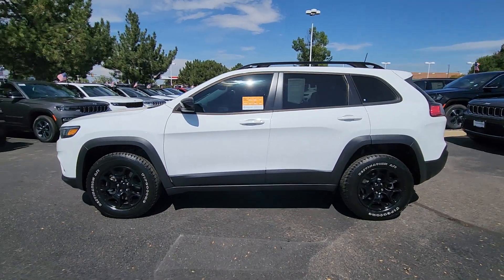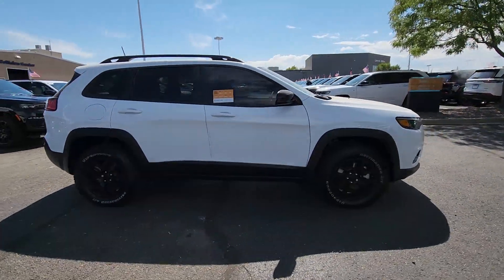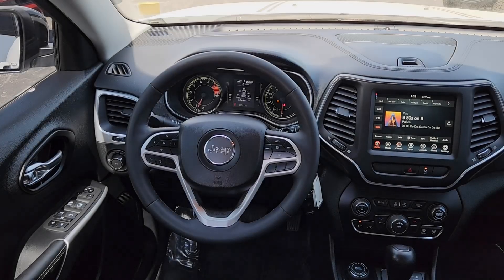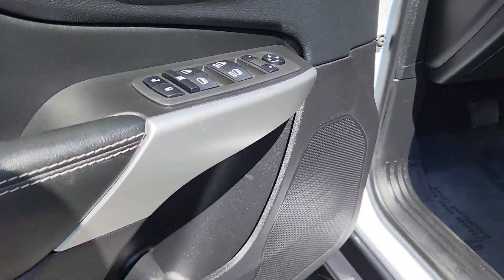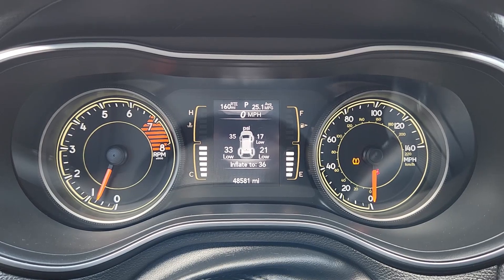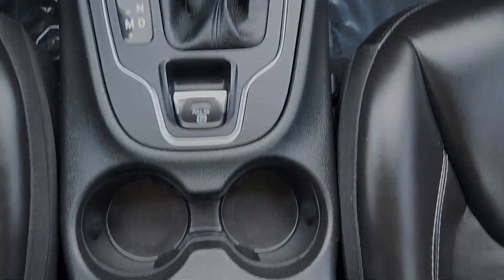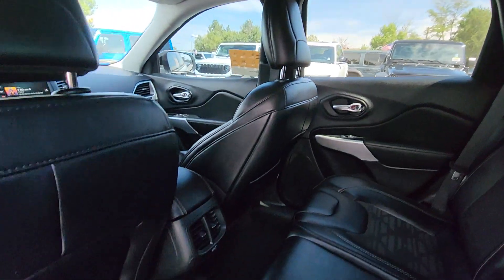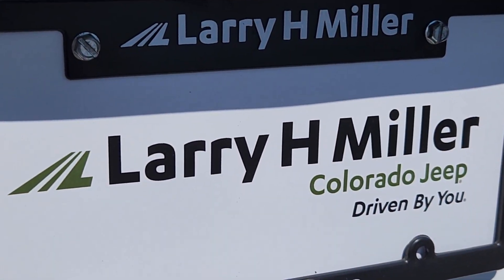2022 Jeep Cherokee X Denver, Aurora, Centennial, Commerce City, Littleton CO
Pre-Owned 2022 Jeep Cherokee X available at Larry H Miller Colorado Jeep located in 350 S Havana St, Havana, CO, 80012.
Stock#: DCJ240487A - VIN#: 1C4PJMCX3ND552362

Servicing the Denver, Aurora, Centennial, Commerce City, Littleton area.

Please mention the stock# DCJ240487A when you contact the dealership for this vehicle.

You will be amazed by this   2022  Jeep Cherokee.  The Cherokee has your back on all your adventures. Its generous cargo capacity, safety technology, off-road capability, and passenger-friendly interior infuse each journey with confidence. These are just some of the great options this vehicle comes with: Heated Steering Wheel
, Apple Carplay®/Android Auto®, Pre-Collision System, Lane Departure Warning, Keyless Entry, Fog Lamps, Remote Engine Start, Lane Keeping Assist, Four Wheel Drive, Back-Up Camera. Hit the trail in comfort and refinement in the  Cherokee. Test drive it today.